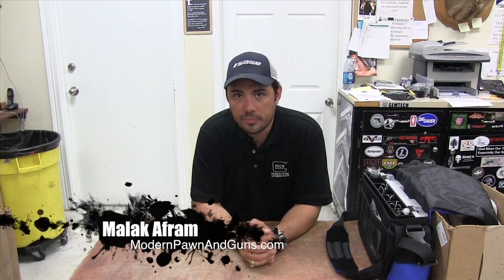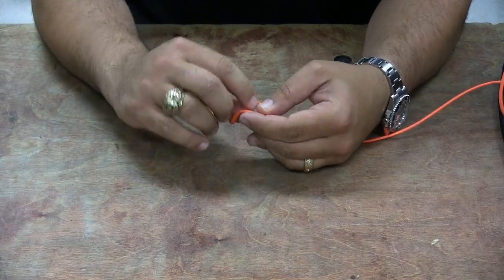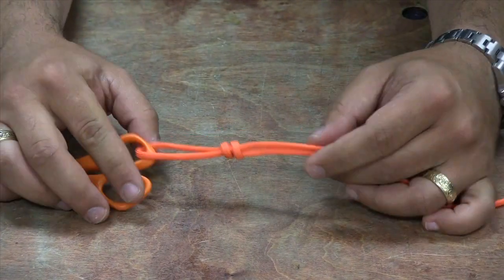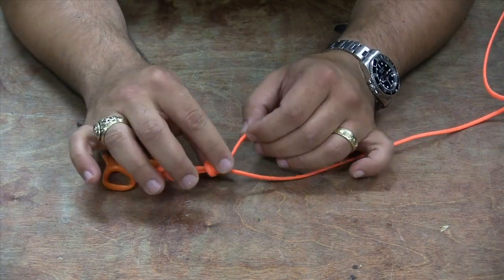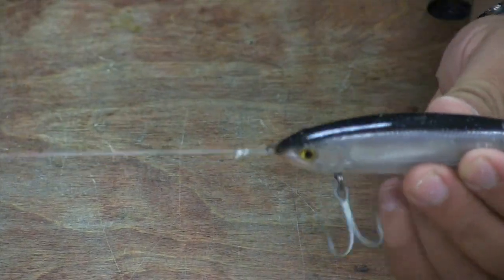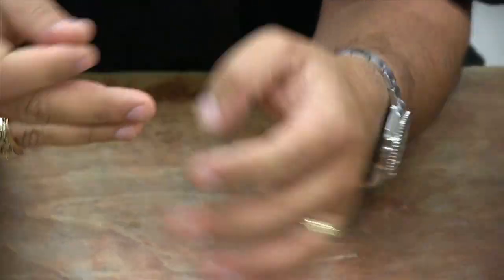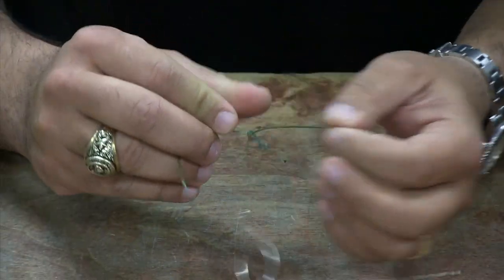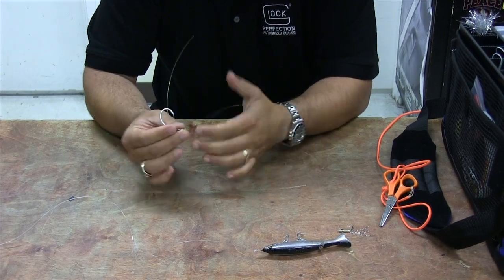Tarpon Knot: Easy Loop Knot for Fishing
This video is about Tarpon Knot Easy and Strong Loop Knot for Fishing